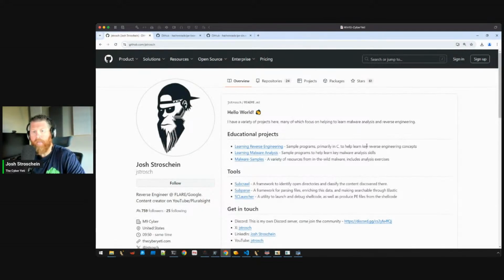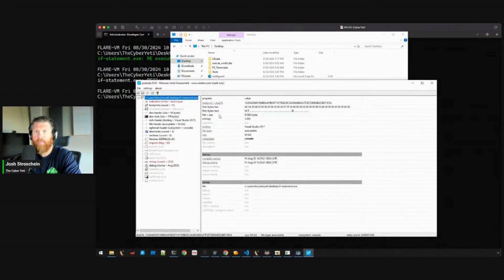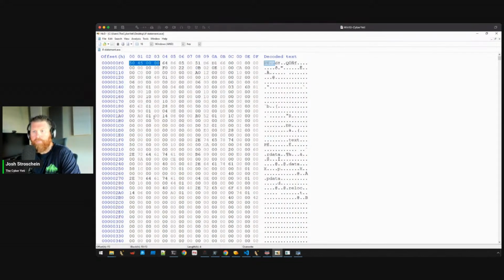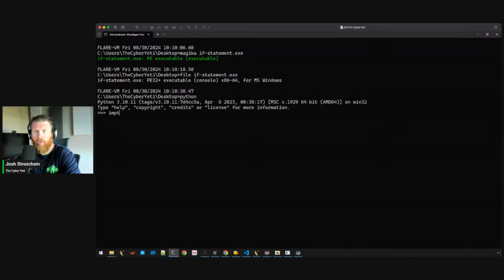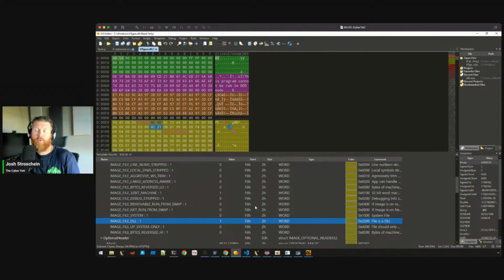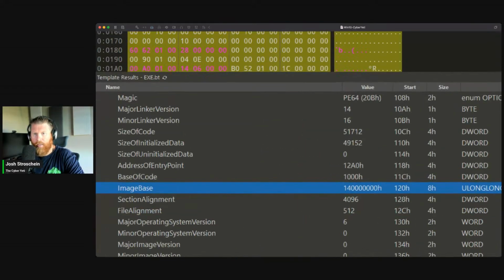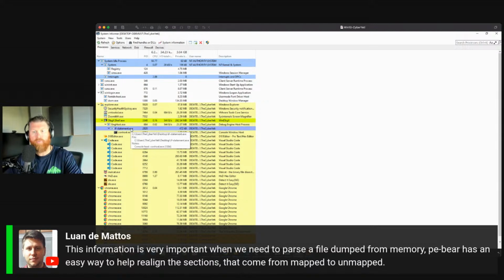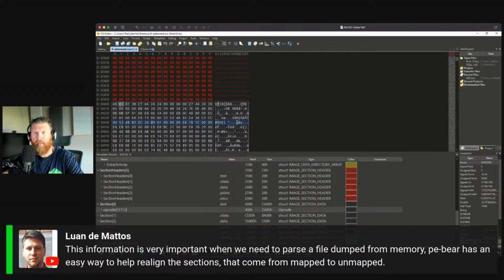MM#08 - PE File Format Basics for Malware Analysis and Reverse Engineering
To perform effective triage analysis, it is important to understand what your tools are telling - and what they aren't. Since a large amount of malware is delivered in the PE file format, it's even more important to understand common tools used to explore these files, along with important characteristics of the underlying file format. In this stream, we'll discuss popular PE parsing and analysis tools such as Detect-It-Easy, PEStudio and Malcat, along with spending time in a hex-editor to understand the basic structure of these files.